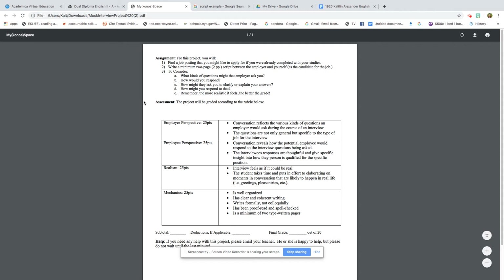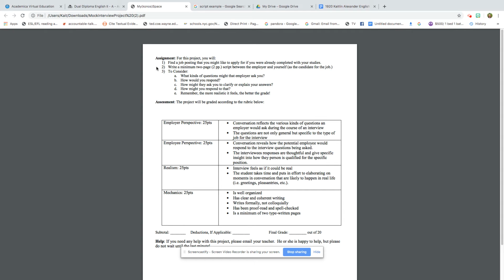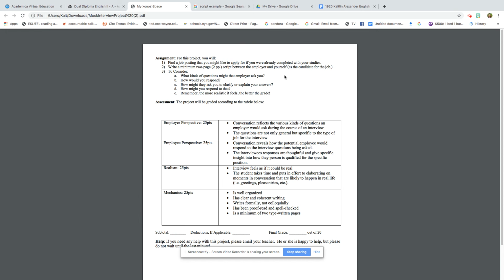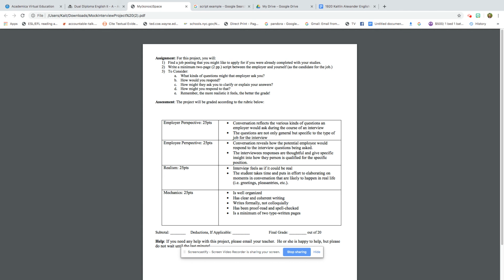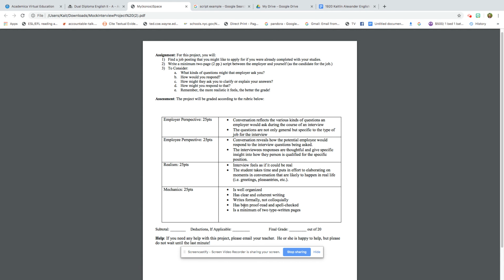Mock Interview Project Help- English II